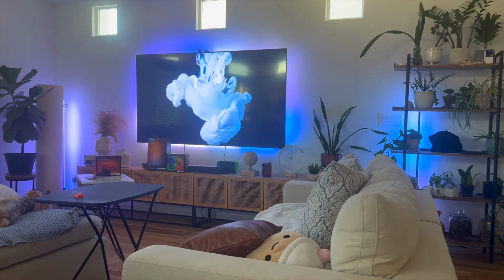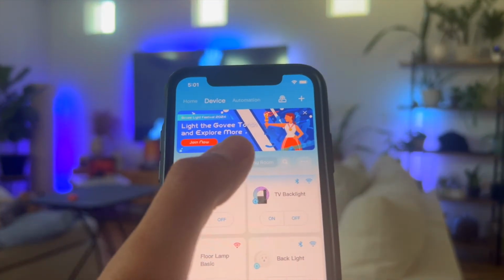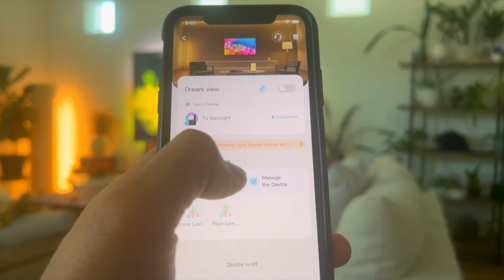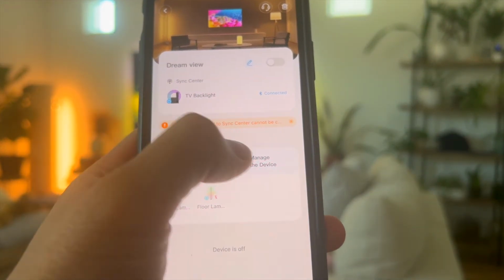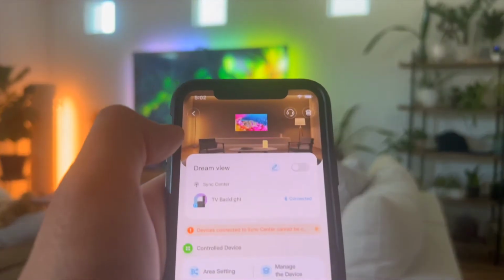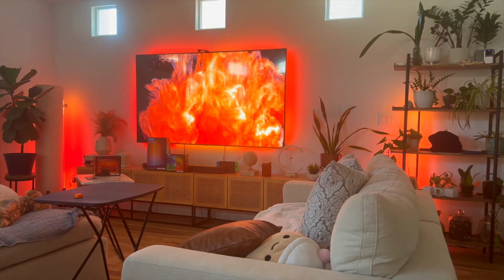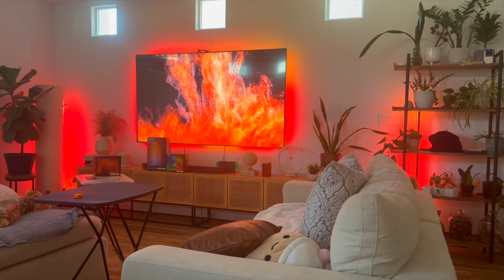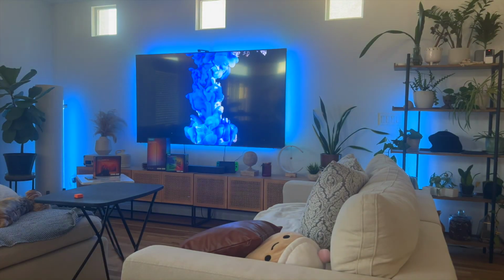How To Get Govee Lights To Sync With TV (SIMPLE & Easy Guide!)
🟢 Check the Current Price for a Govee TV Backlight 3 (Amazon)
🟢 Check the Current Price for Govee TV Floor Lamps Used in My Setup (Amazon) How To Get Govee Lights To Sync With TV (SIMPLE & Easy Guide!)

In this video, learn how to sync your Govee lights with your TV effortlessly! We provide a straightforward, step-by-step guide to ensure your lights match your screen's colors and enhance your viewing experience. Whether you're a tech novice or an enthusiast, our simple instructions make setup quick and easy. Watch now for a more immersive home theater experience!